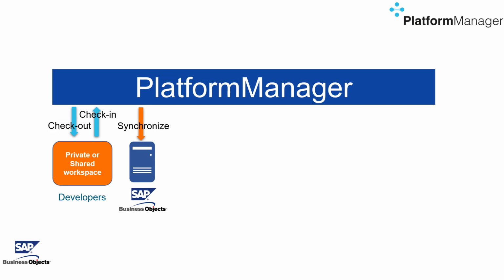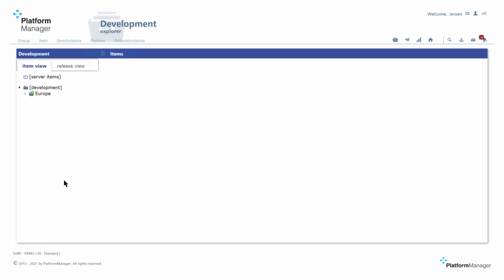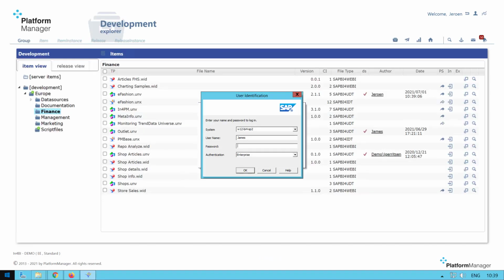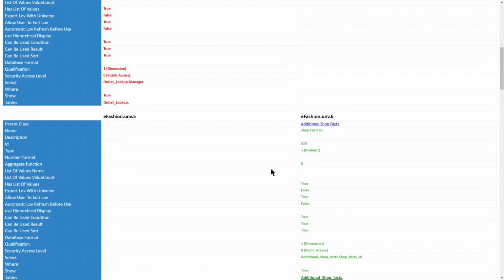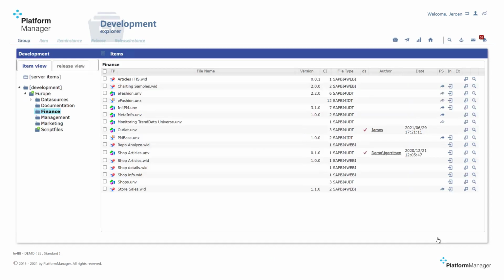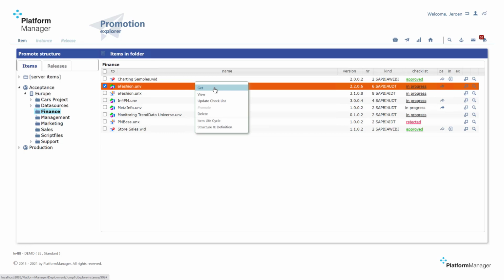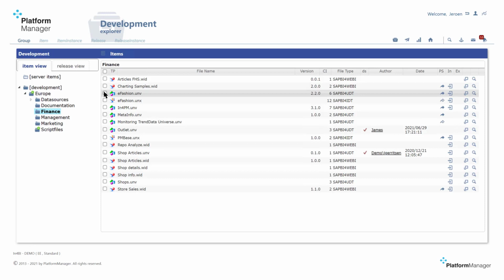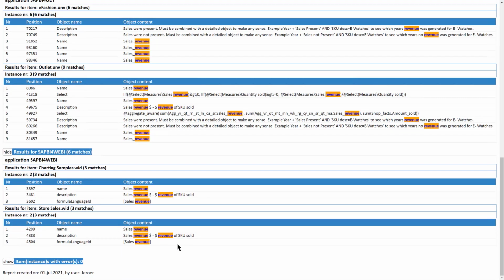Benefits of having SAP/BusinessObjects integrated Version Control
How do you manage without an integrated Versioning solution? Learn how easy you can store different versions of Universes and Documents. Fully integrated in your BI Platform.